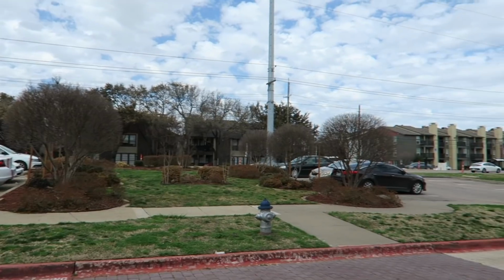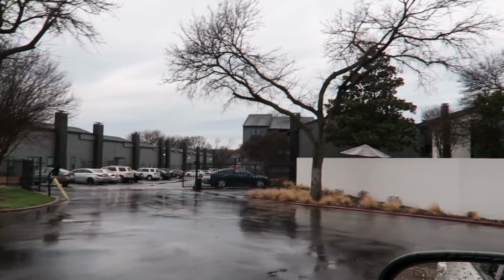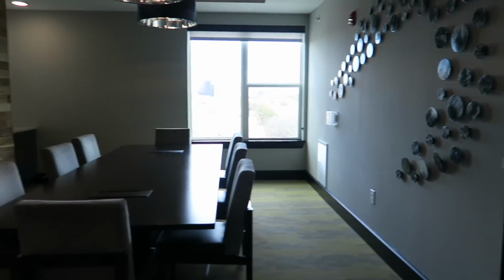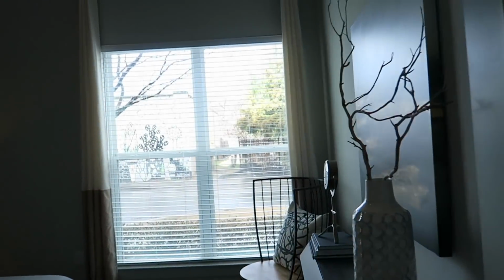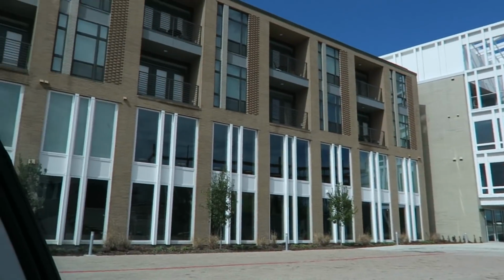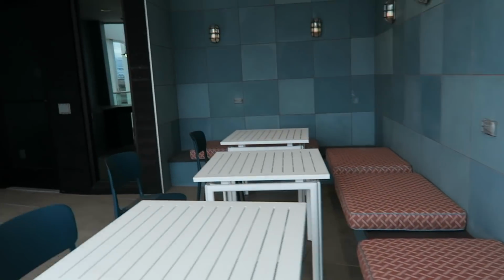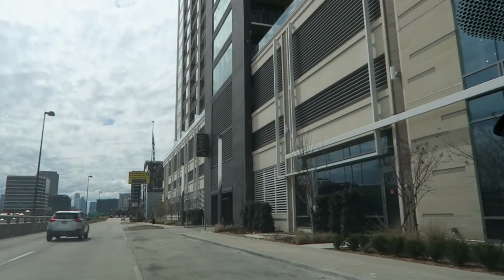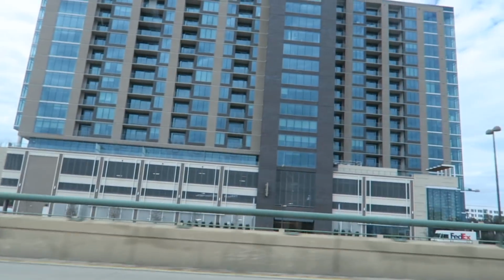WHAT $500 GETS YOU IN DALLAS | apartment shopping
Hi. so with so many people moving to Dallas hopefully this video can give you a better understanding of what the price range of apartments is like here. As I get ready to move, these types of videos have been super helpful for me, so hopefully, they are helpful for you. :)

The video shows two apartments under $1,000, two apartments under $1,500 and one SUPER boujee/luxurious/expensive apartment for $2,000+.

As I mentioned, I only showed apartments that I would feel comfortable/safe living at (yes there are apartments for $700/month in Dallas BUT I didn't find any I would feel comfortable living at).

I am currently looking for a new apartment so if you have any recommendations please comment those below.